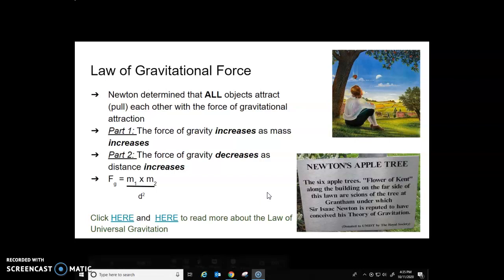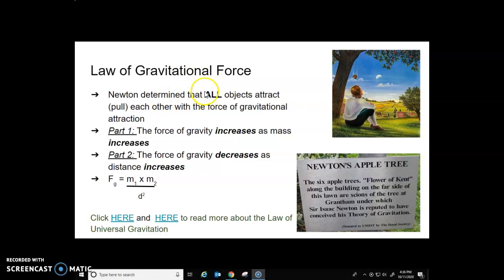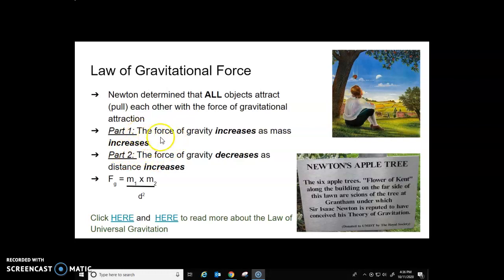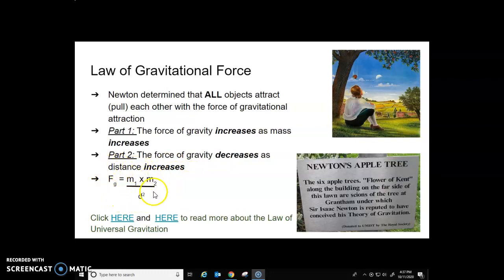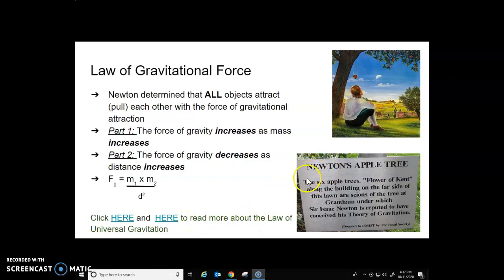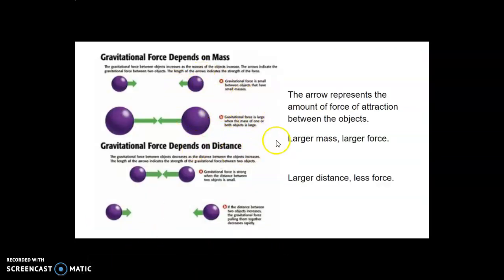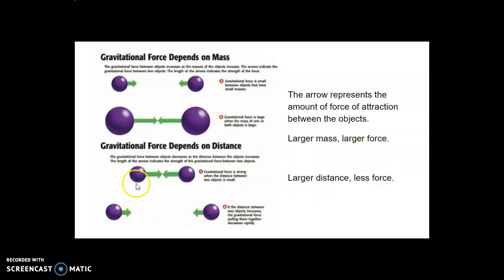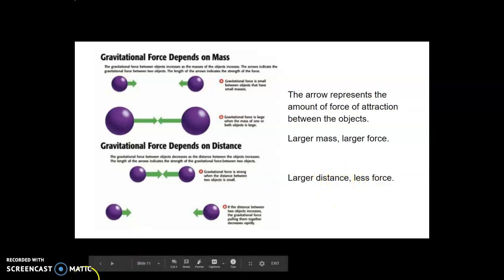Law of Universal Gravitation